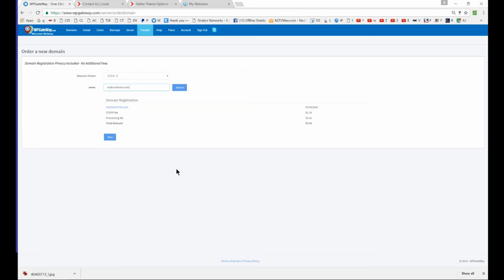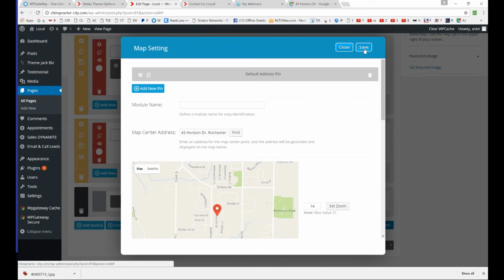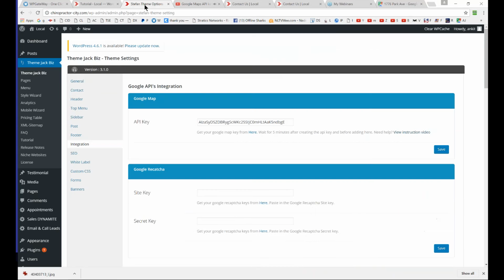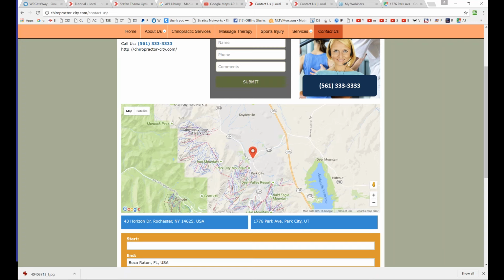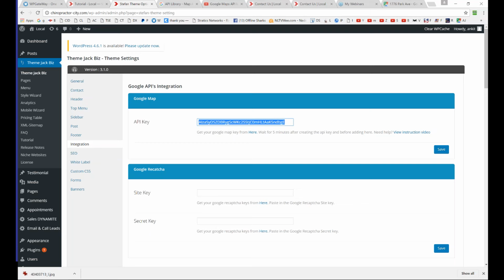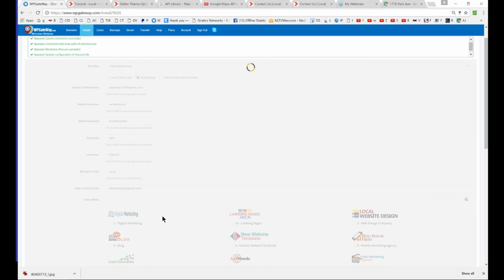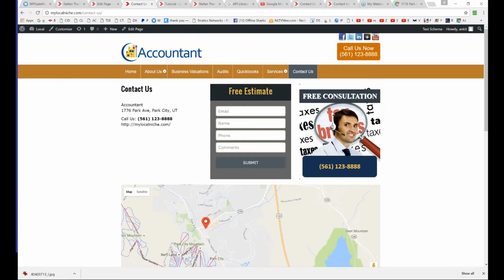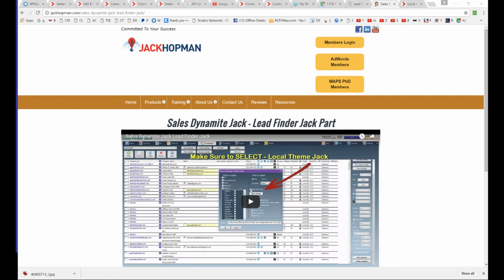How To Show Google Map On Your Website